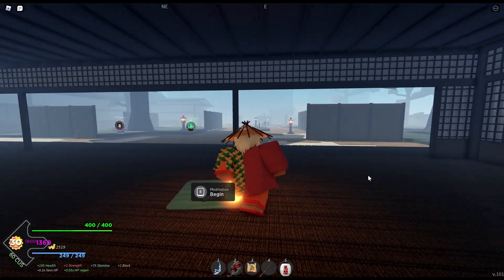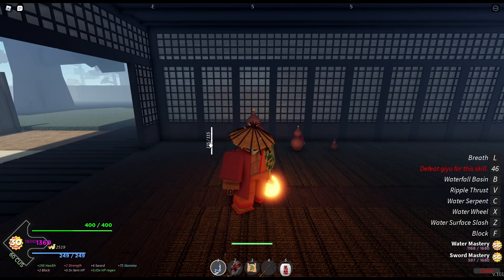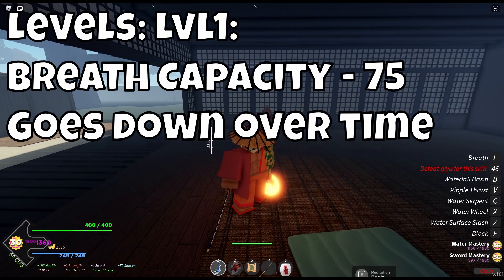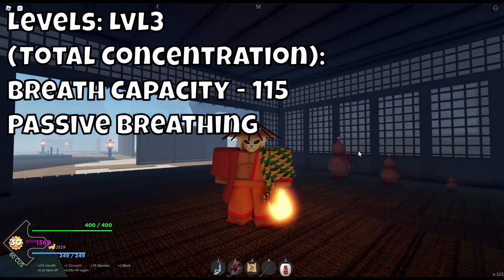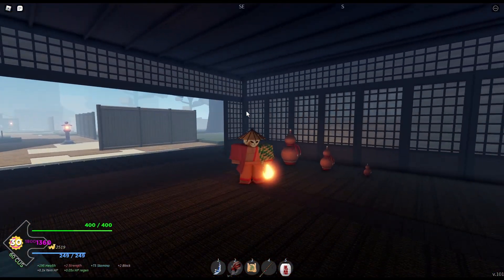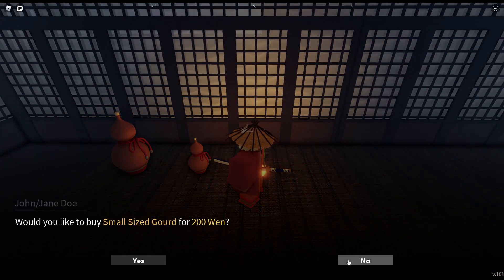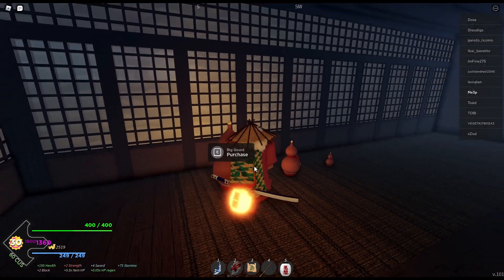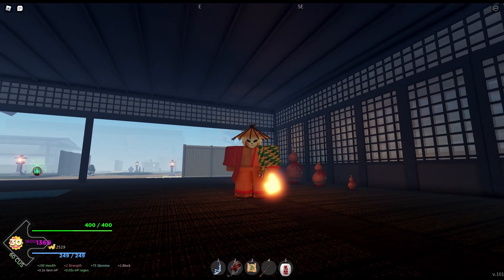Roblox Project Slayers - How to Get TOTAL CONCENTRATION BREATHING and Level Up Your Breathing!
Hey guys! This video is a complete guide on how to get the skill "Total Concentration Breathing" in the Roblox game "Project Slayers." This video is pretty short although I still cover just about everything you need to know to get Total Concentration Breathing.

⏰[TIMESTAMPS]⏰
0:00 The Basics
0:42 Breathing Levels
1:52 How to Level Up Your Breathing